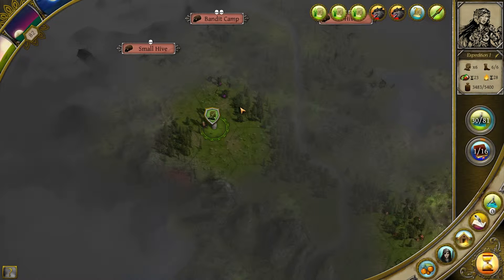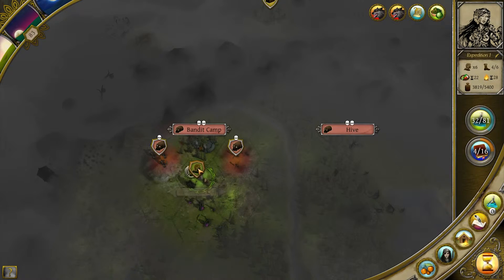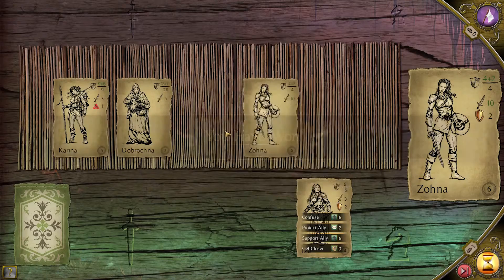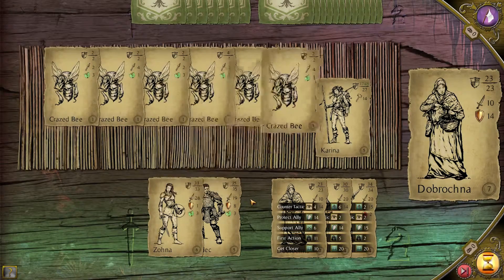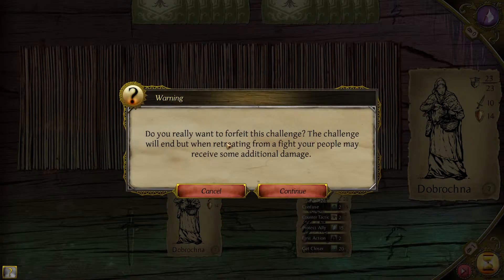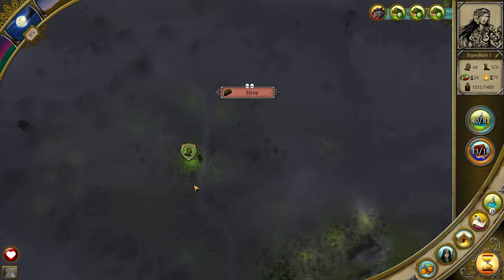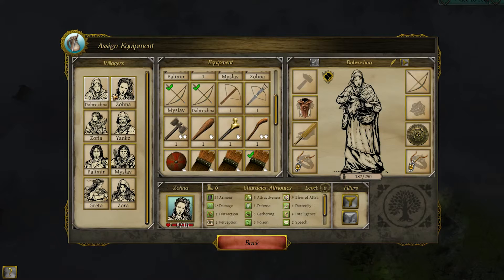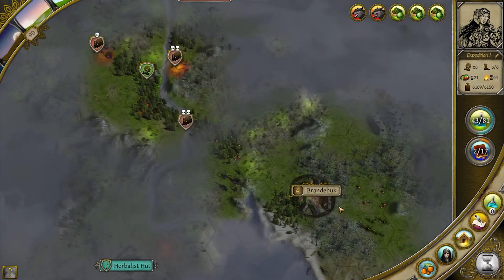Thea the Awakening Brandebuk #12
Thea the Awakening Brandebuk let's play by Fondas.